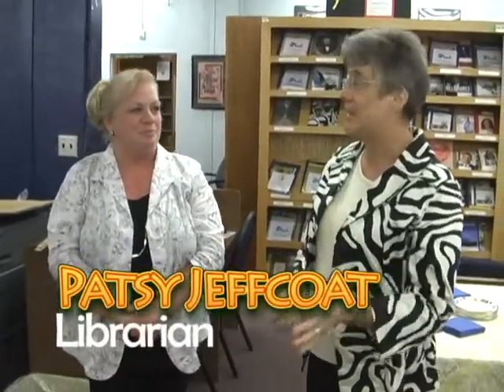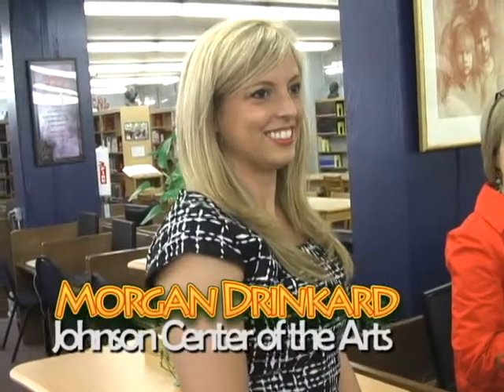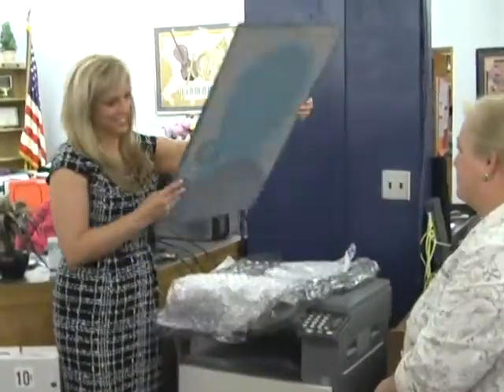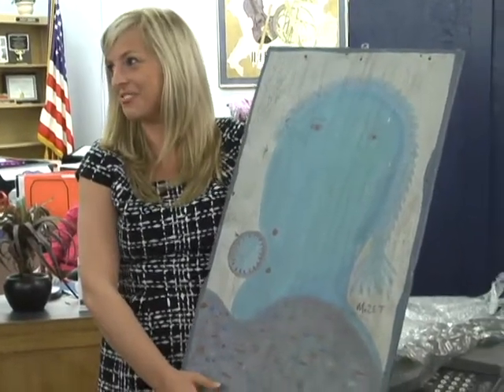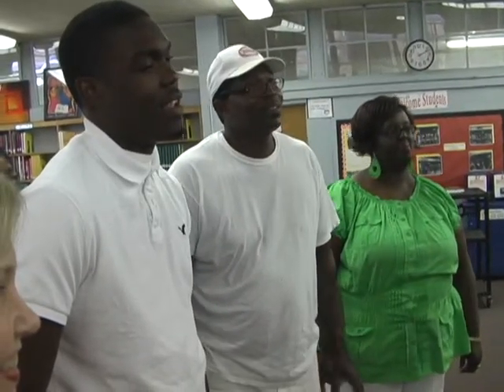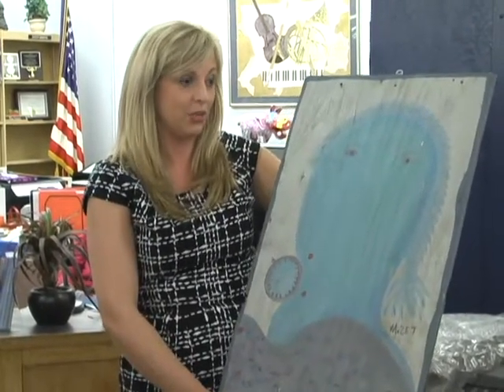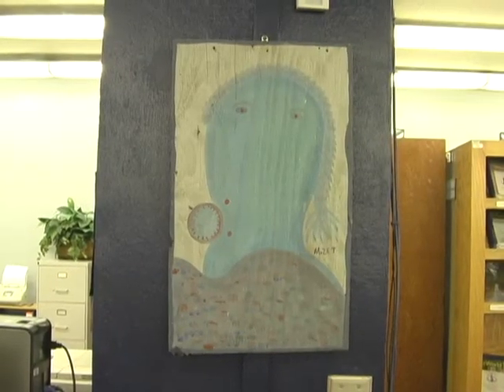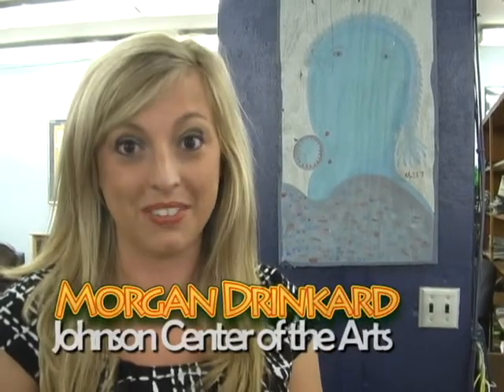Mose T - Painting purchased by Lee High School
Mose T, an Alabama Folk Art legend has a painting now hanging in the Robert E. Lee library. Jimmy Tolliver, a long time employee of the school is his son and was at the presentation of the painting. The painting was a 6 month endeavor for the school and was made possible by the library's fund raising and businesses who donated to make the purchase possible.